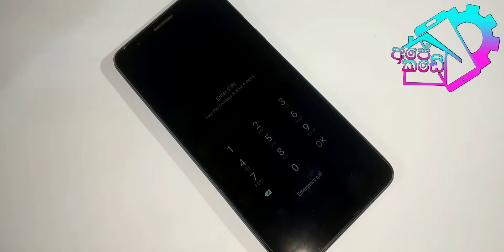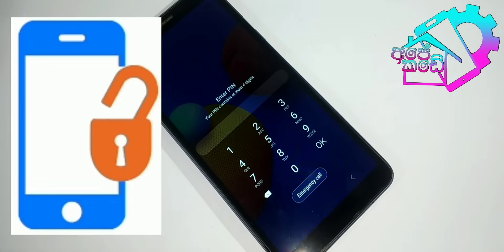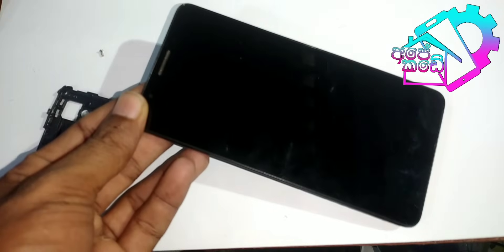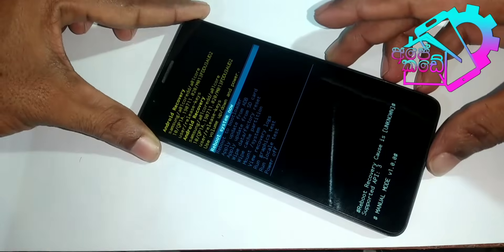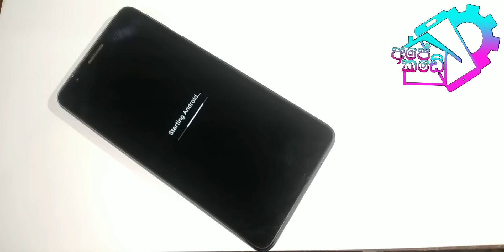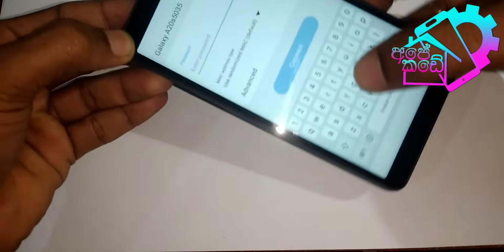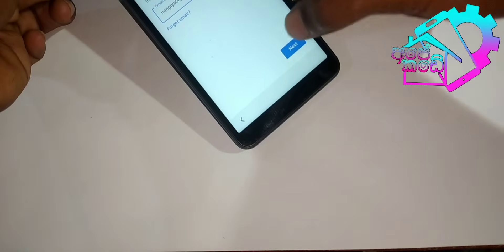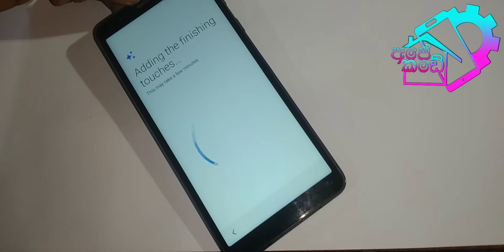All Mobile phone unlock| remove lock | phone repair sinhala | Samsung | Vivo|oppo|LG| Huawei| Redmi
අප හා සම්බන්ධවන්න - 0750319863